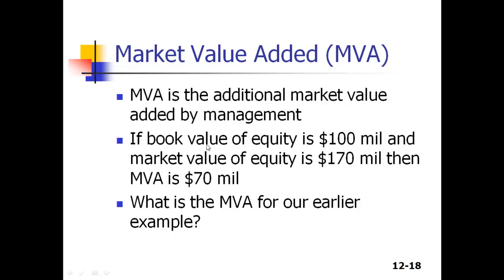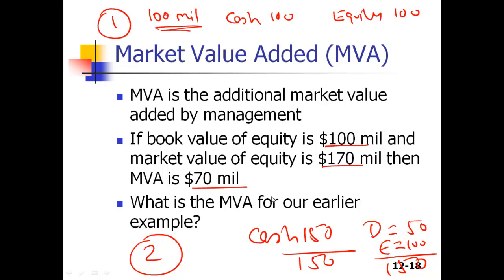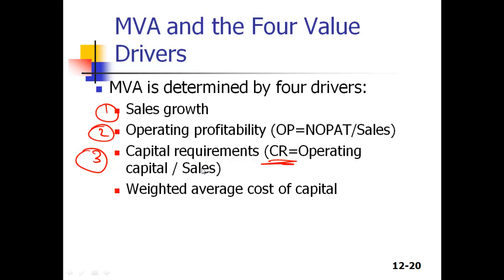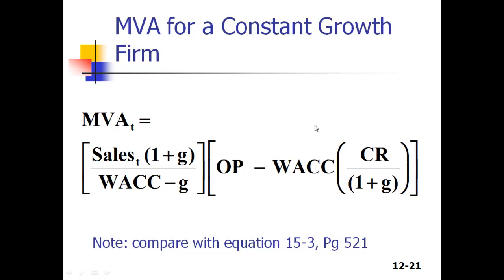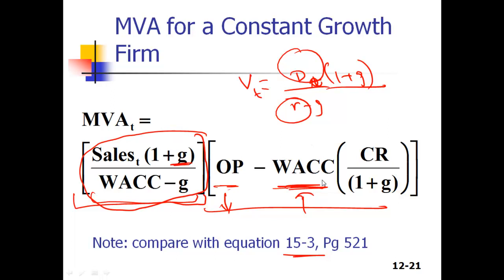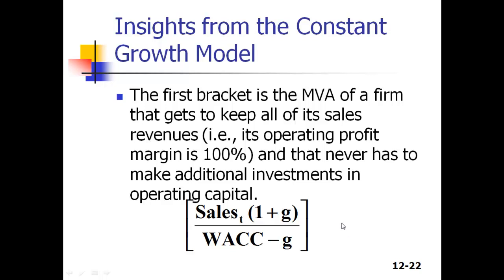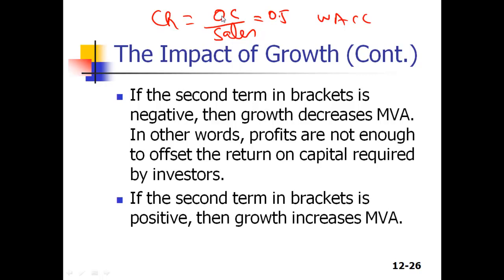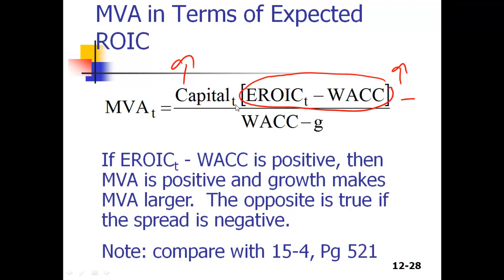Corporate Valuation Part 2.mp4